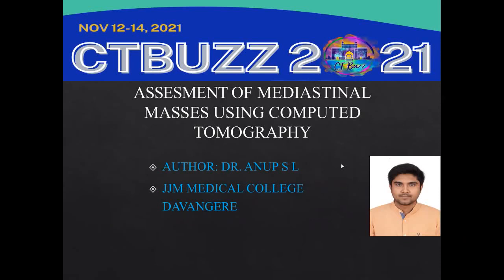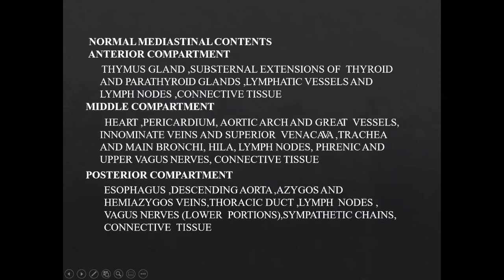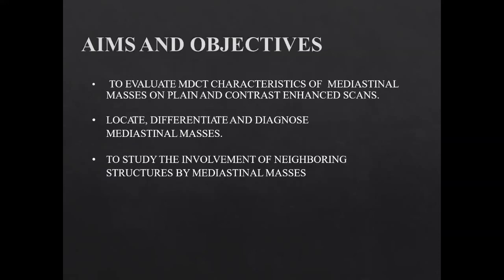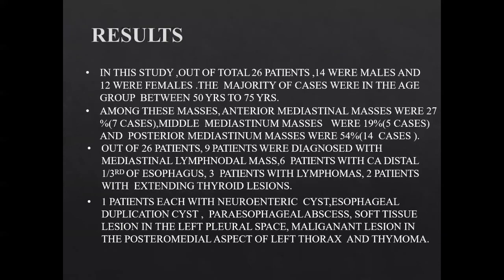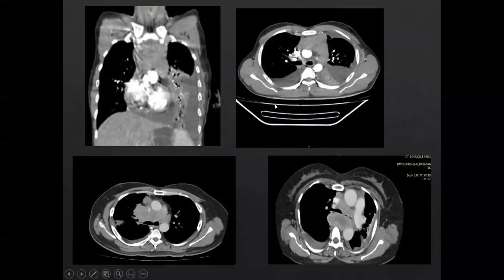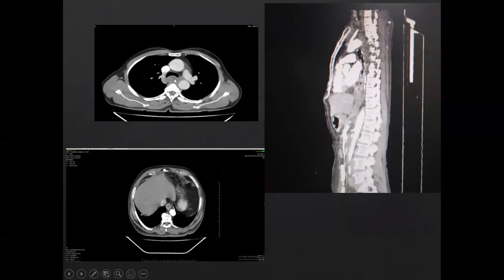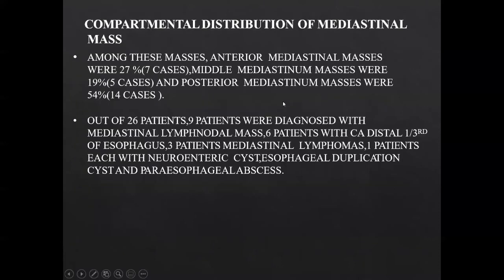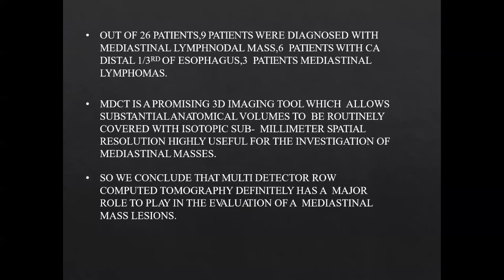ANUP SL || CT EVALUATION OF MEDIASTINAL MASSES